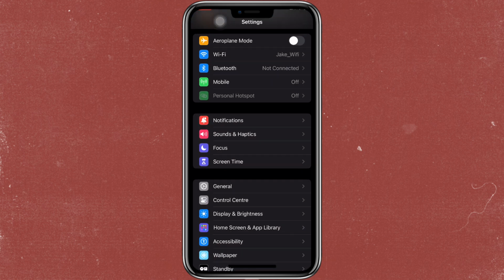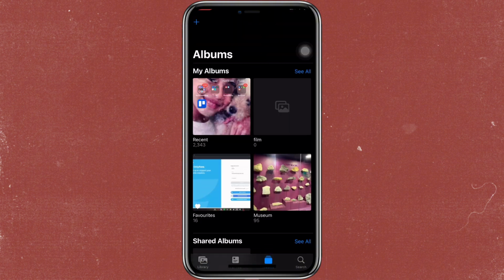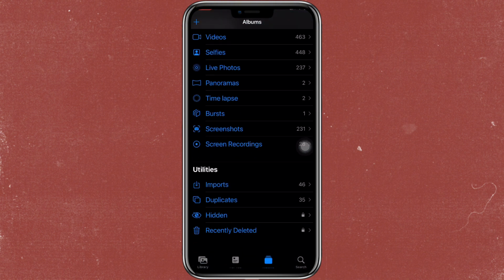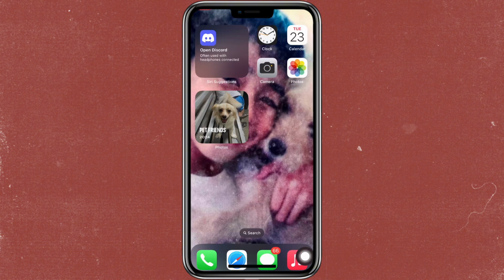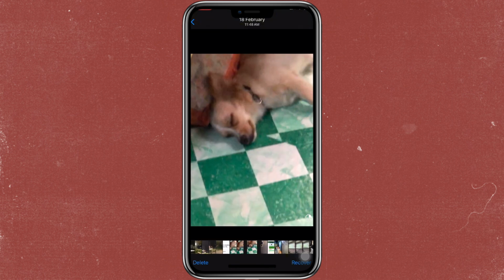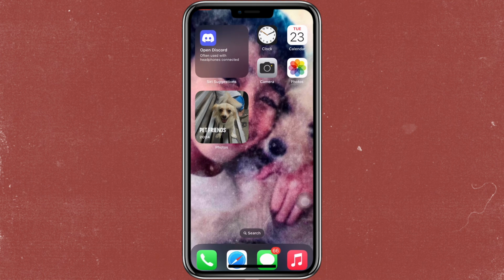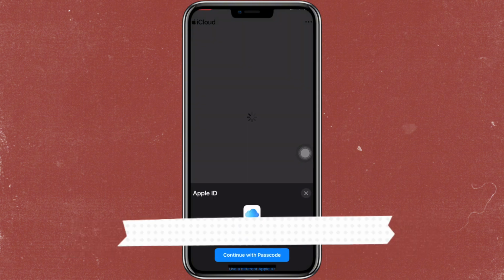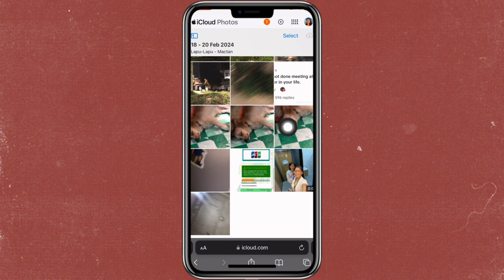How To Backup iPhone Deleted Photos | HTR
📸🔄 "How To Backup iPhone Deleted Photos" – Recover and Protect Your Memories! 🌟

In this video, I'll show you how to backup deleted photos on your iPhone, ensuring your precious memories are safe and sound. We'll also cover some tips for iPhone deleted photo recovery, so you can retrieve lost images effortlessly. 🛠️📲

Let's secure your photos and recover lost ones! 🚀📁